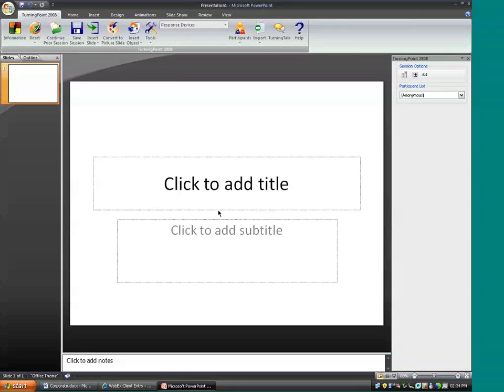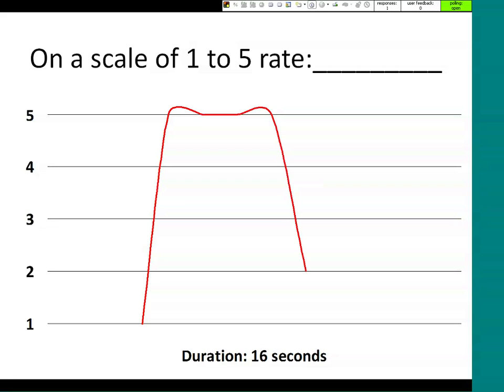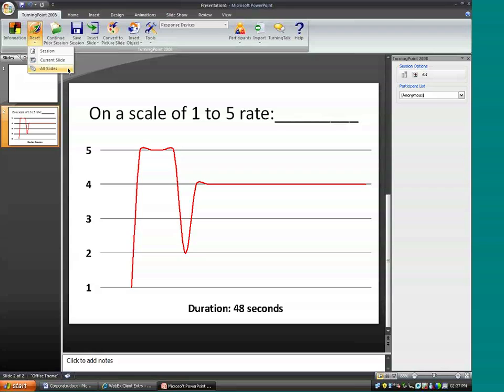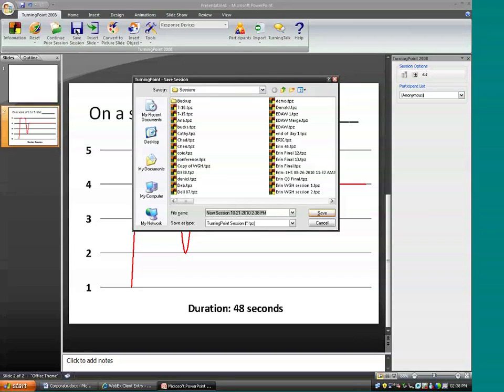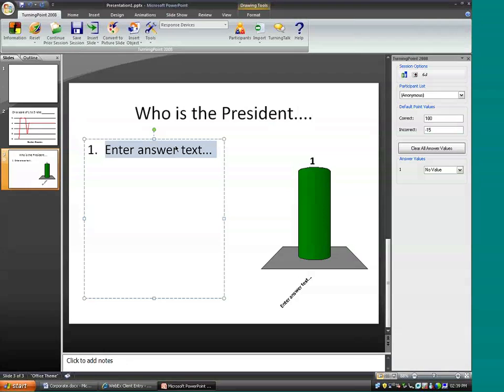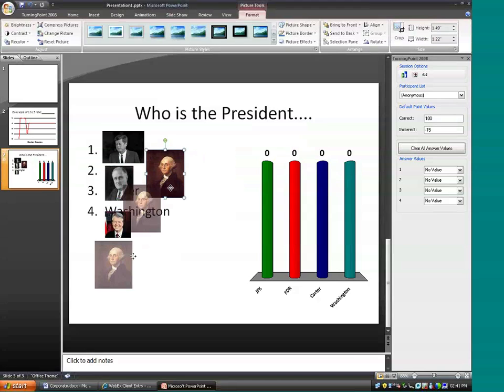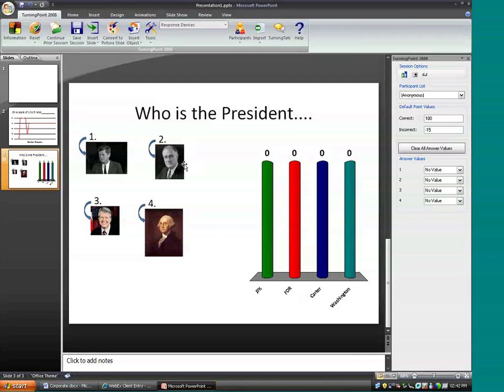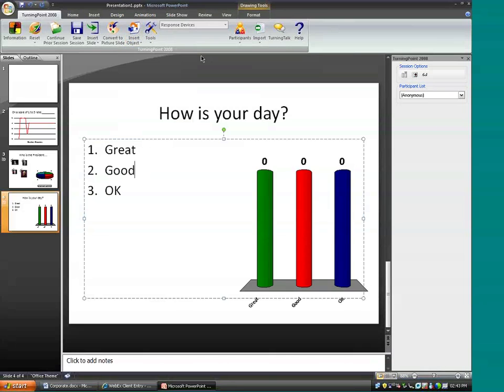TurningPoint: Advanced Training - Part 4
Kevin Holtz from Turning Technologies gives an advanced training session on TurningPoint. (Part 4 of 6.)